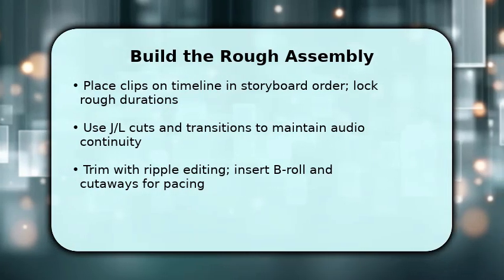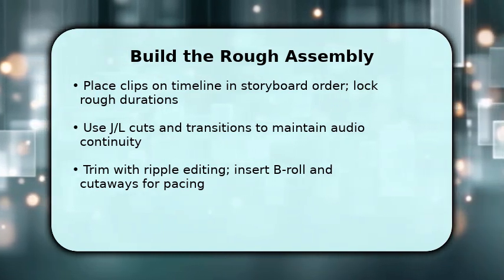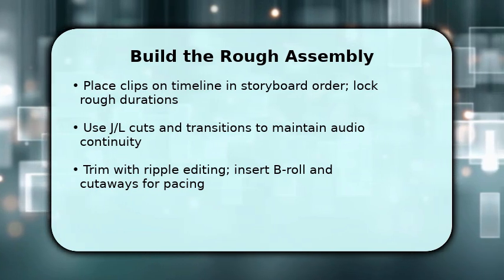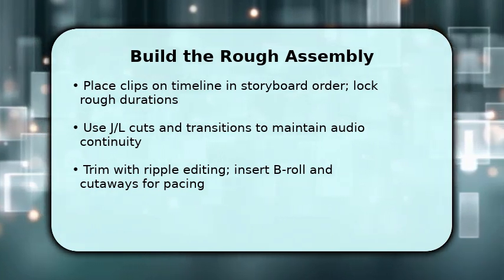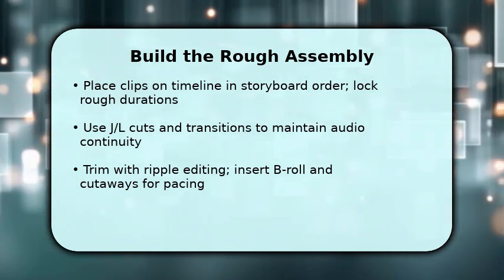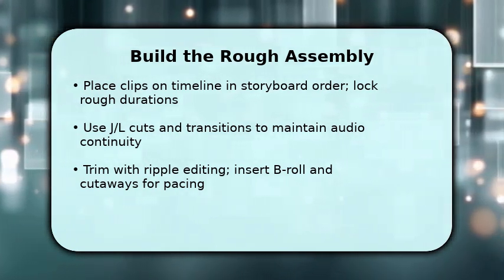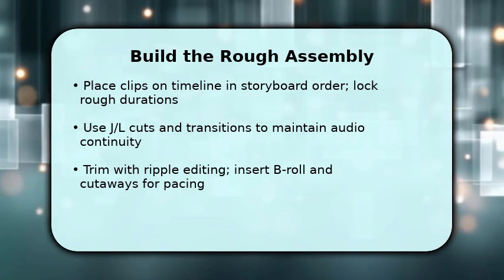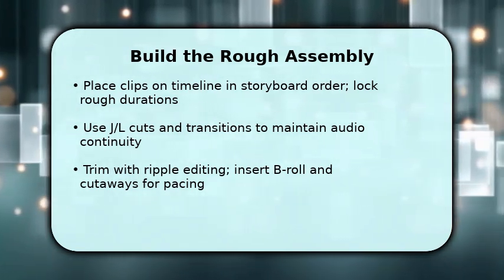How to Connect Video Clips Together - Full Guide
How to Connect Video Clips Together - Full Guide | 🔒 Surfshark VPN Deal — Stay private and secure. $1.99/mo + 3 Months Free ▸

Discover the essential techniques for seamlessly connecting video clips on your projects. This comprehensive guide covers everything from basic transitions to advanced editing, ensuring a smooth flow and professional finish in any DIY or filmmaking endeavor.